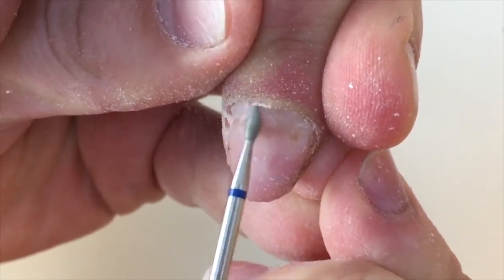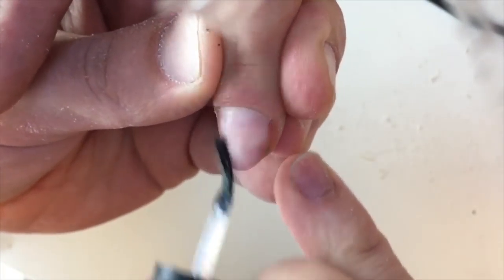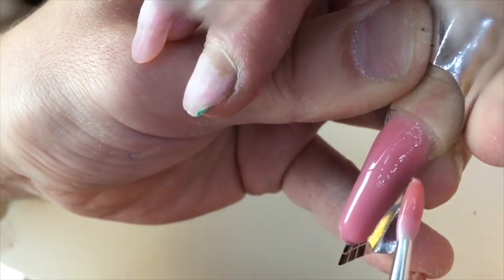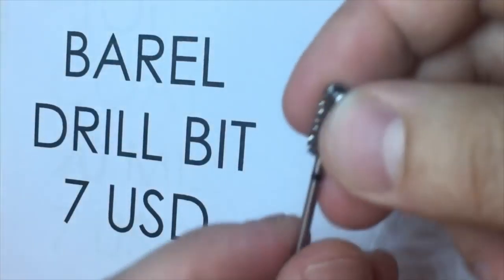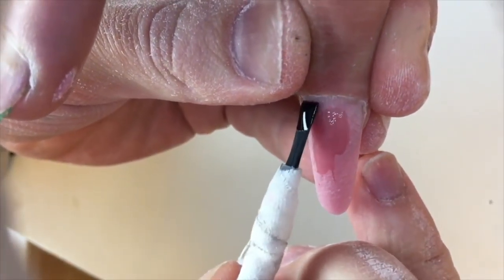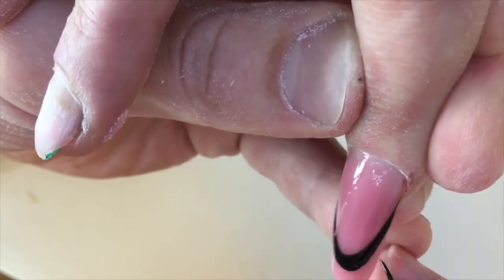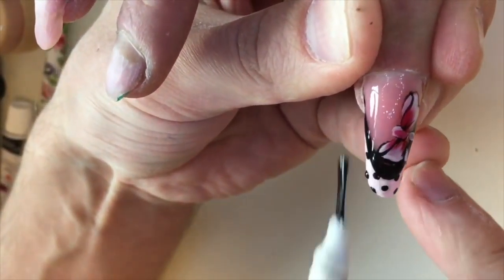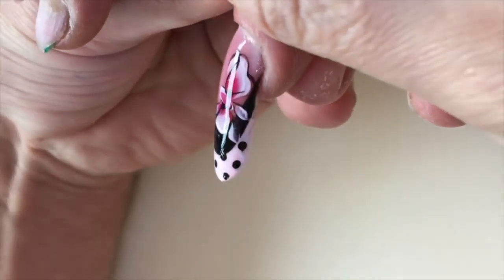Exclusive tutorial of sculpting pipe gel nails step by step by professional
29 Currencies available

QUICKFILL IT IS REAL! I will transform OVERGROWN NAILS and apply RUSSIAN STYLE MANICURE at home in an hour!